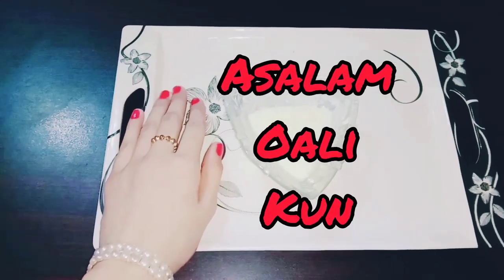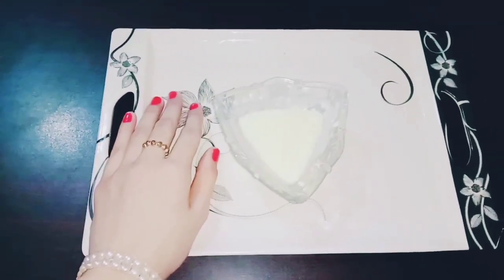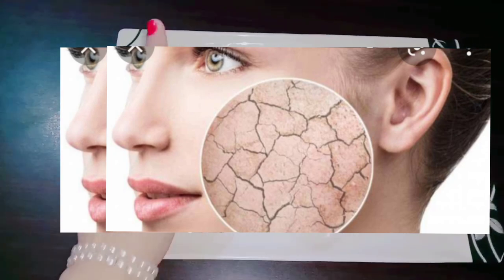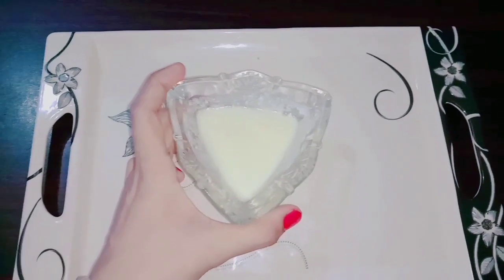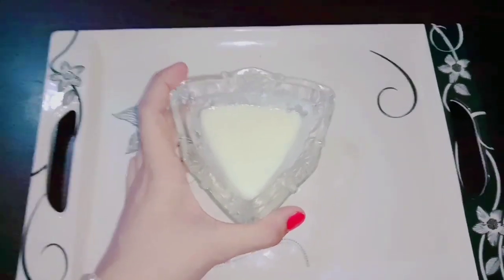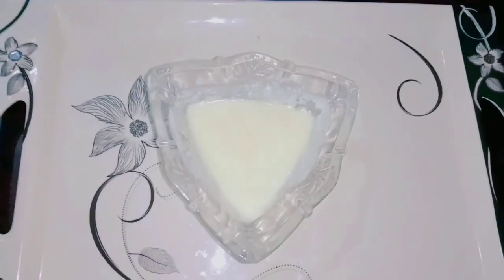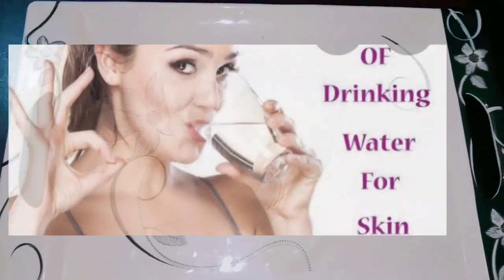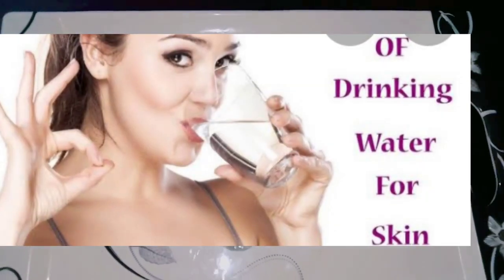INSTANT MASK FOR DRY AND ROUGH SKIN.dry skin#skin care vlog dry mask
INSTANT GLOWING MASK FOR DRY AND ROUGH SKIN.